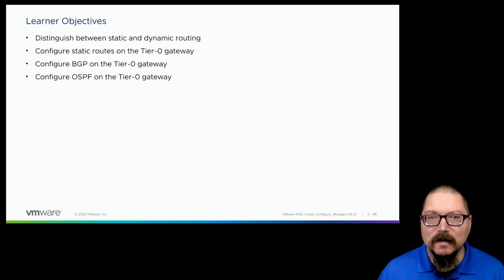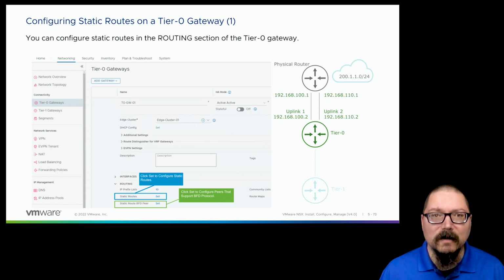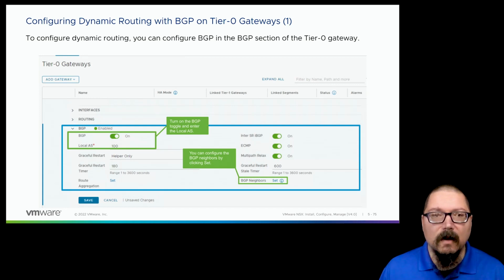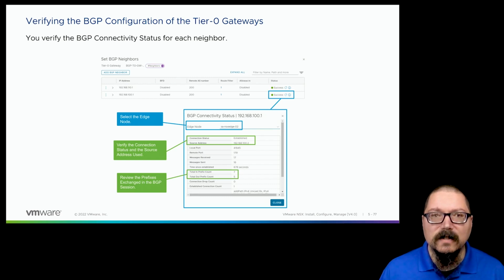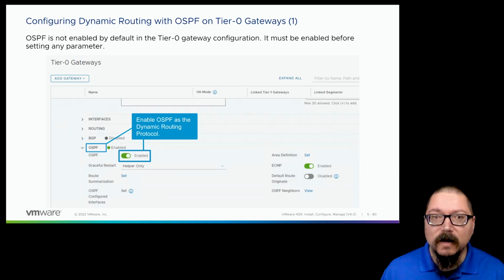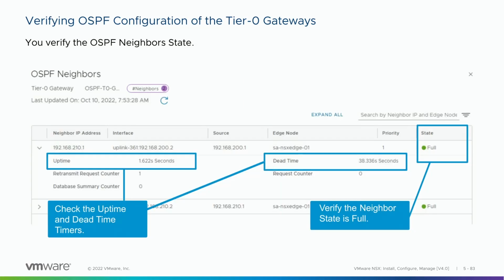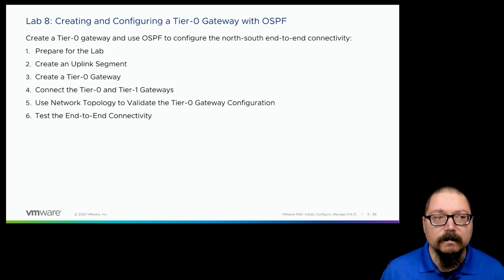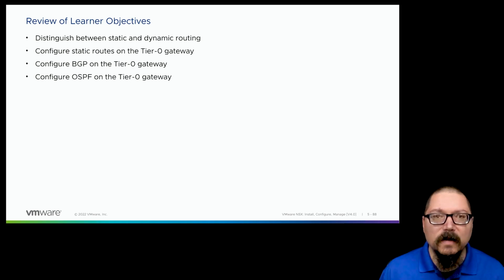022 Configuring Static and Dynamic Routing